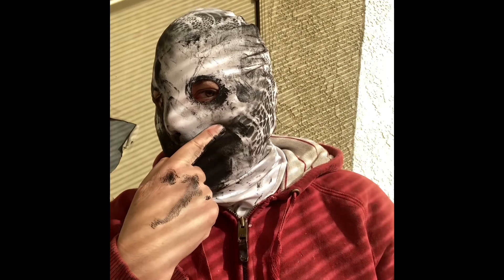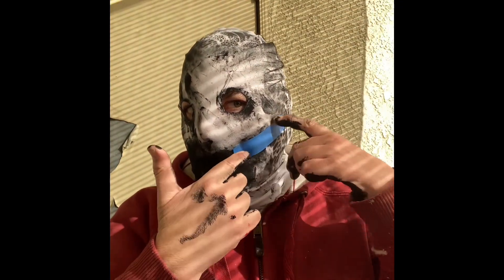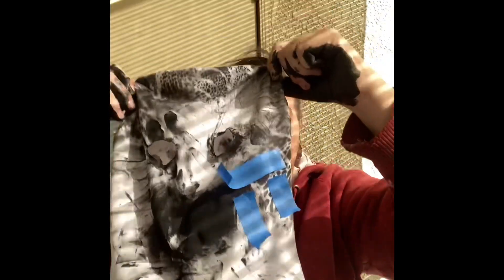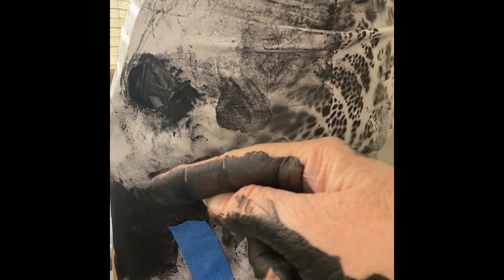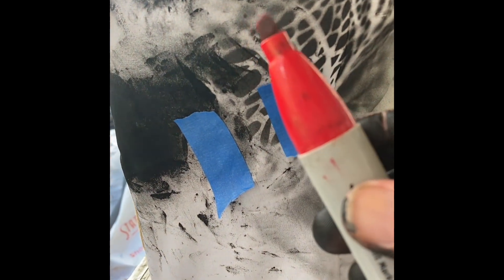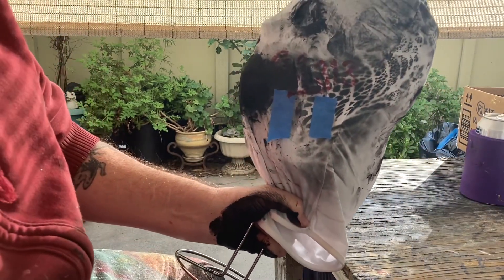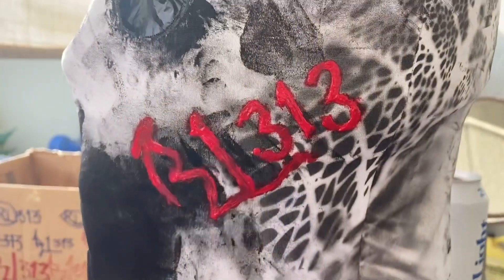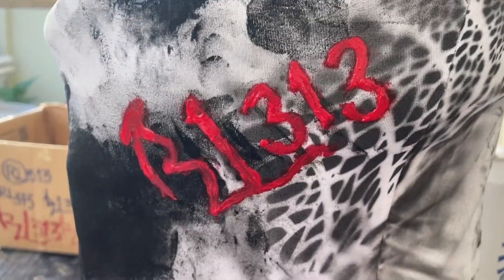cultusblack How to add your @CultusBlack name to your fan mask! 🤘🏻🎃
cultusblack Mask adding your Cultus name to your mask.​⁠

This video shows how I got the name placement in the area I wanted on my cultusblack
fan mask.

The concept was meant to look as if the face had the name carved in and blood was seeping through the mask.

To create your Cultus name just find letters and numbers that have meaning to you.
Mine is RL313